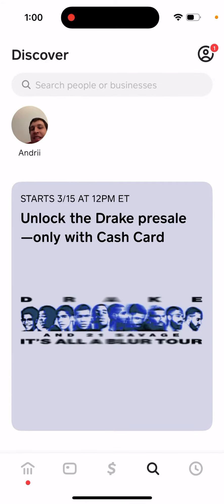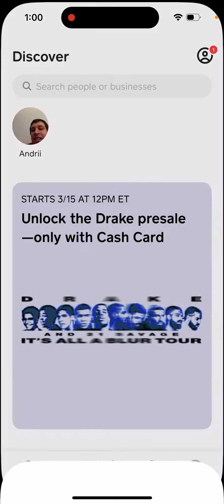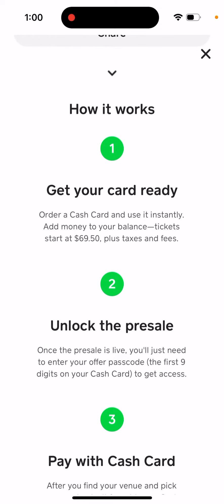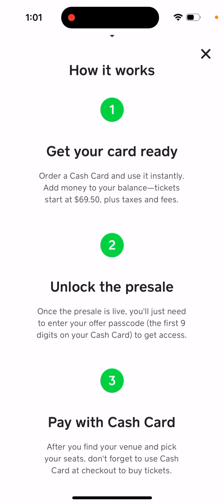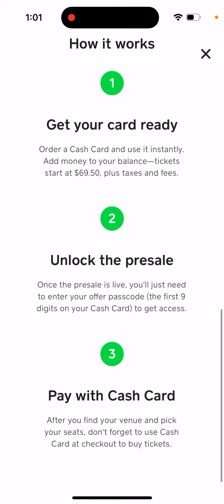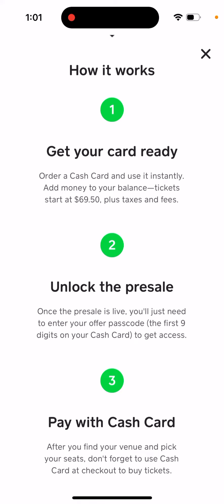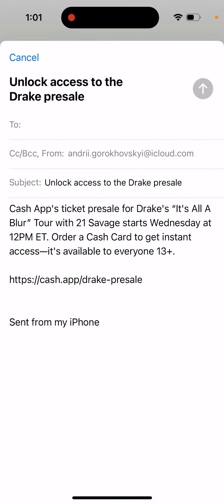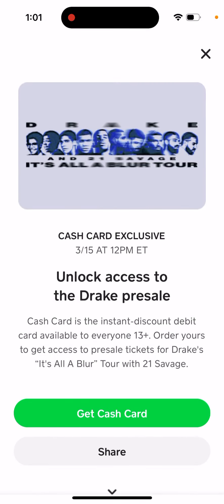Cash App DRAKE Pre-Sale - how to get tickets?